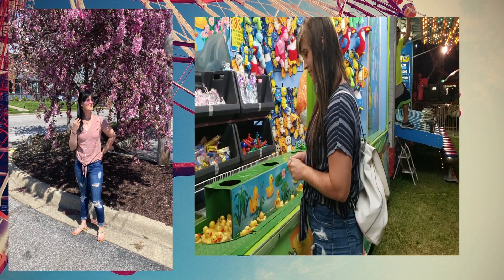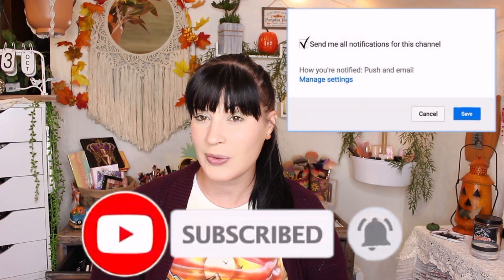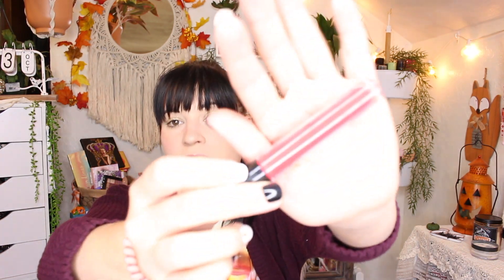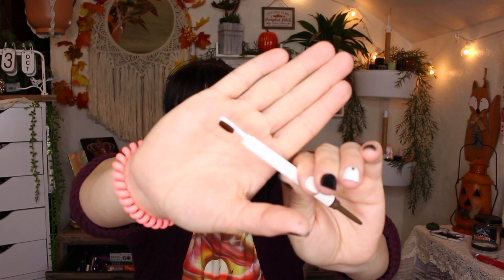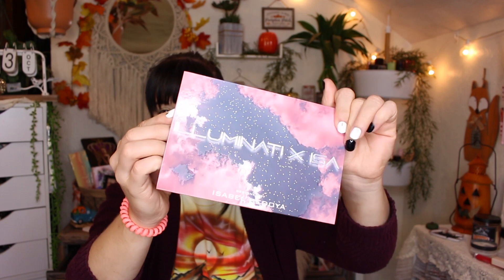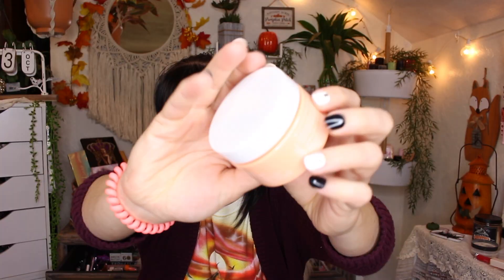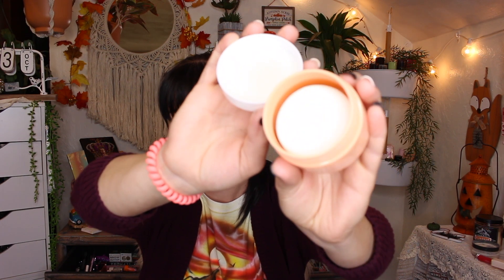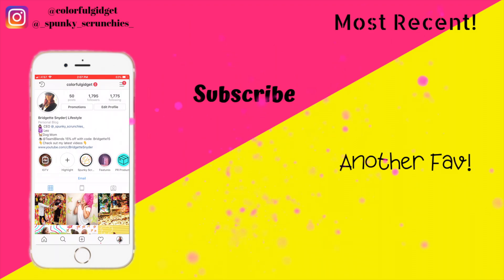October Boxycharm Premium Unboxing!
Hey guys I hope you enjoy todays video! I'm excited to share with you guys my October Boxycharm Premium! Hope you guys enjoy this unboxing I'm not trying anything on in this video but I will say that I'm enjoying the toner a lot and the exfoliating pads are so nice!

MY BRAND CHECK IT OUT!

INTRO

OUTRO

► Green Screens Used:
-Crafty 10
-Reina Gulle